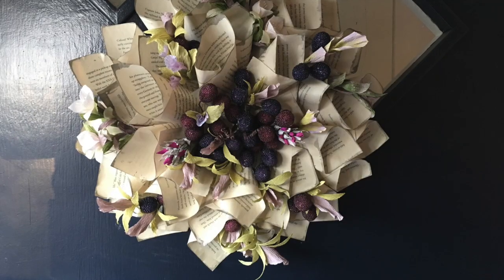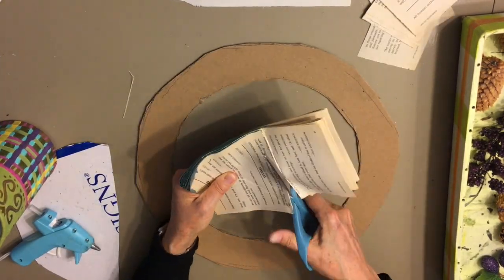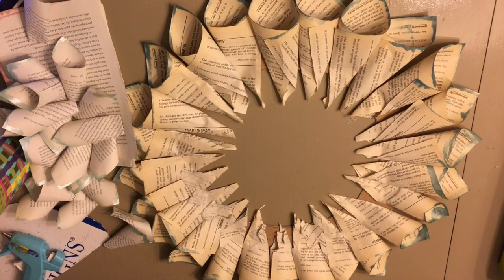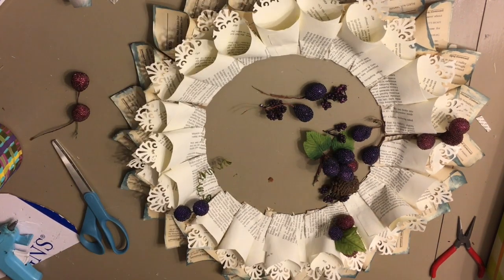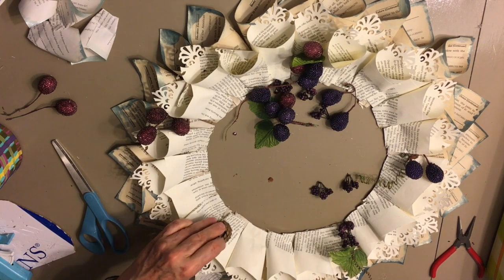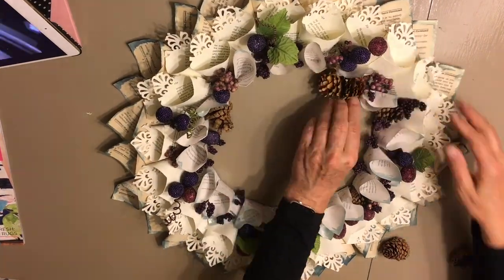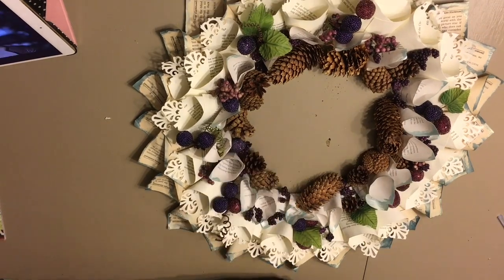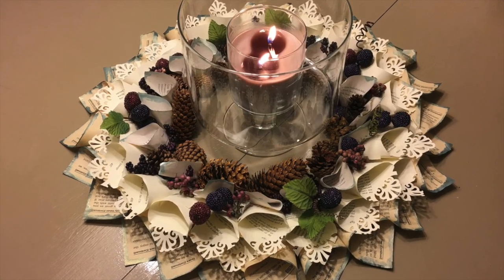Very Bad Video #9 Old Book Table Centerpiece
For this video I used old books to make a centerpiece for my dinning table.